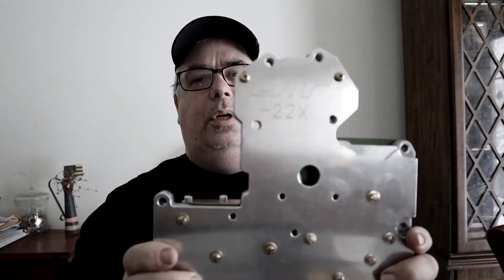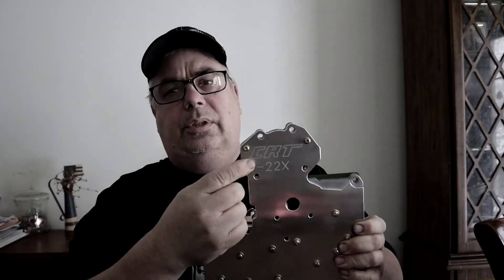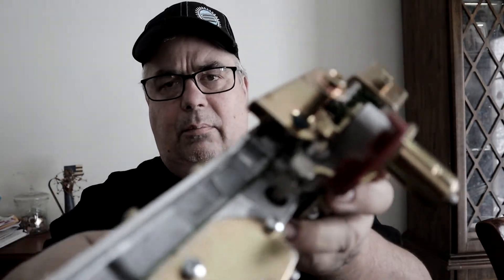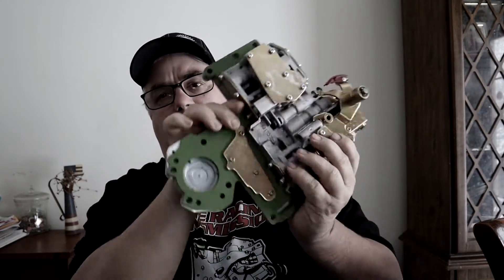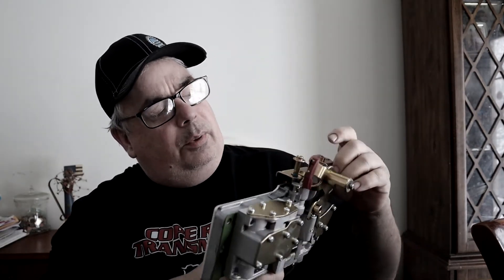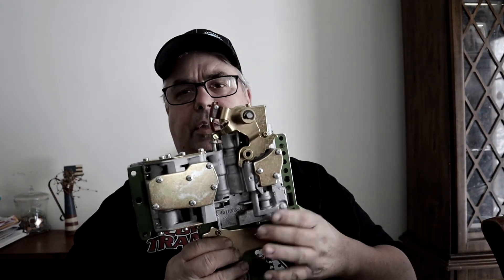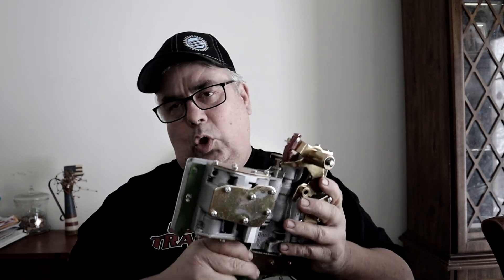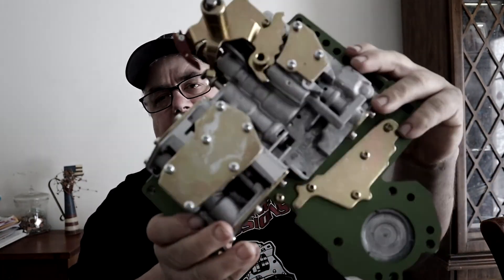CRT 727 - 904 REVERSE MANUAL VALVE BODY -22X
MOPAR 727 TORQUE FLIGHT

COPE RACING TRANSMISSIONS 22X REVERSE MANUAL VALVE BODY

WE BUY VALVE BODY CORES